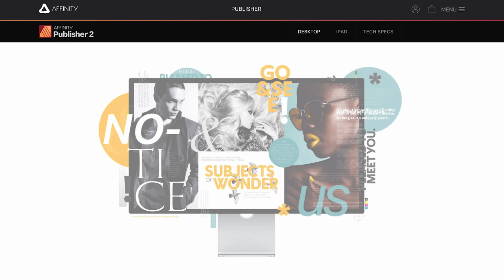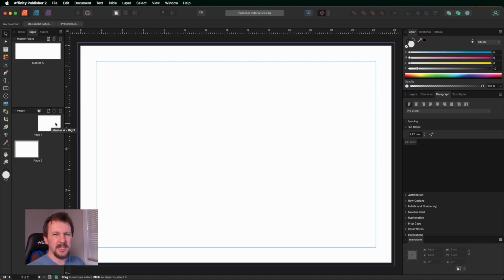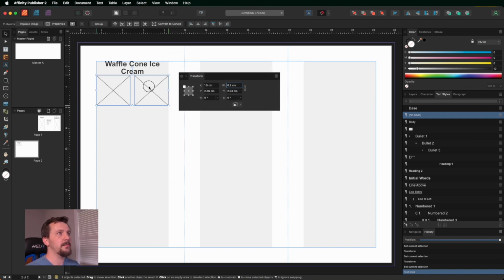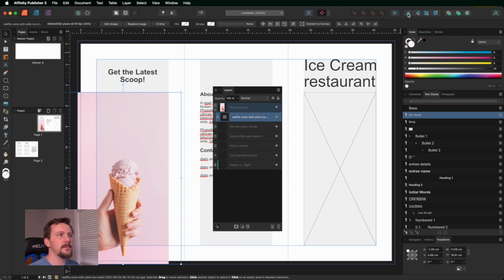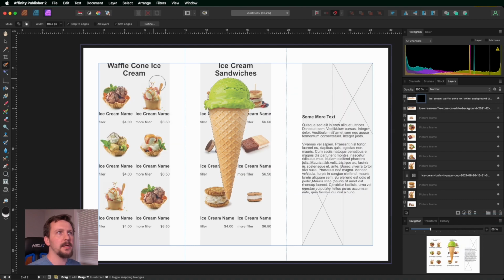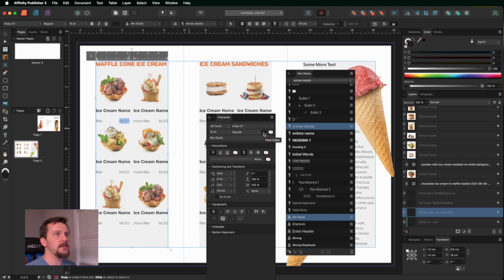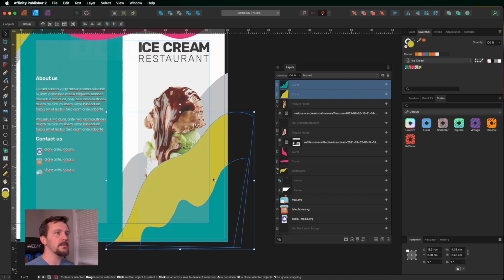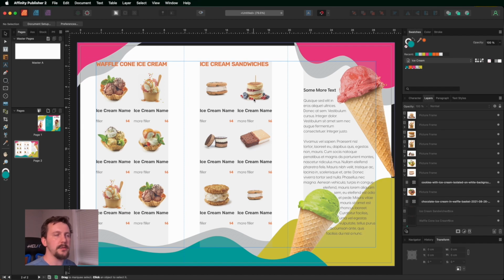Affinity Publisher for Beginners | FREE COURSE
Let's get started with Affinity Publisher! In this beginner course, you will learn the Affinity Publisher interface, how to wireframe your document, manage paragraph styles, work with images, use vector graphics, and more, all via hands-on examples. By the end of this course, you will have made your own tri-fold brochure ready for print!

Vibsy font is no longer available but a sans serif such as JUST Sans is a good alternative

00:00:00 Introduction
00:01:36 Learn the Affinity Publisher Interface
00:07:41 Document Setup
00:14:36 Wireframe
00:16:03 Assigning Paragraph Styles
00:31:07 Working with Images
00:47:48 Typography
00:58:20 Working with Color and Vector Graphics
01:08:56 Preflight
01:11:26 Exporting for Print
01:17:46 Conclusion

Affinity Publisher is a great program for working on multi-page documents like brochures and reports because it offers special tools to help you make changes to multiple pages quickly and easily. In this free course, you'll learn all the essential features of Affinity Publisher by working on a trifold brochure design. You'll start by understanding the interface and move on to cover a range of useful Affinity Publisher tools and techniques.

Envato Tuts+
Discover free how-to tutorials and online courses. Design a logo, create a website, build an app, or learn a new skill